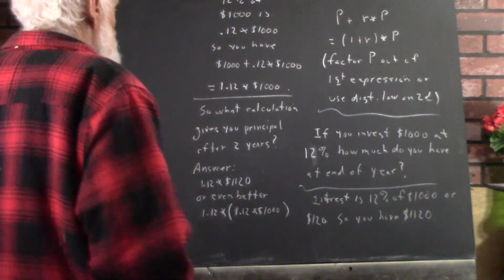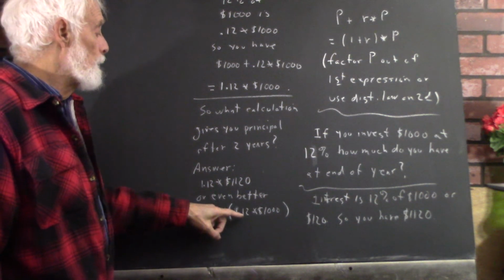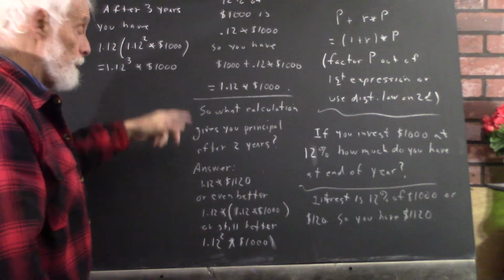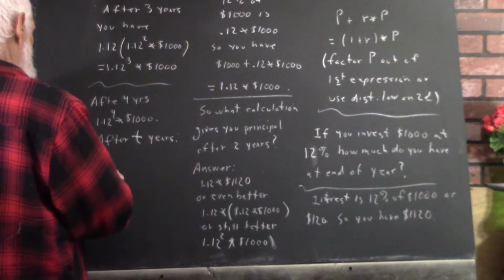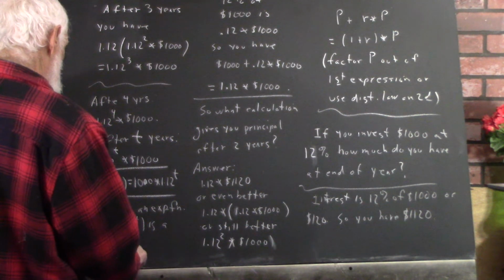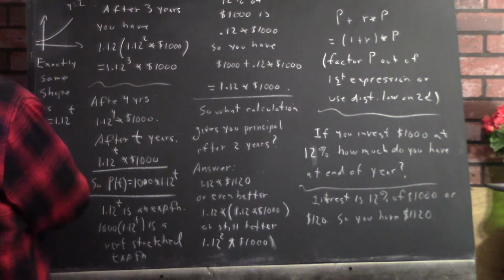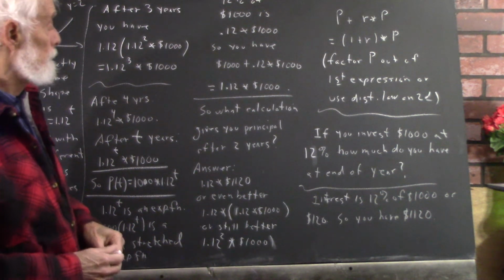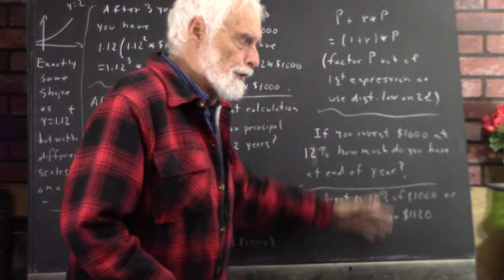dagpc_5111_compound_interest_as_a_paradigm_for_exponential_functions__10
We develop the principal function for compound interest and assert that the shape of the resulting graph is identical except for scale to the graph of the basic exponential function.